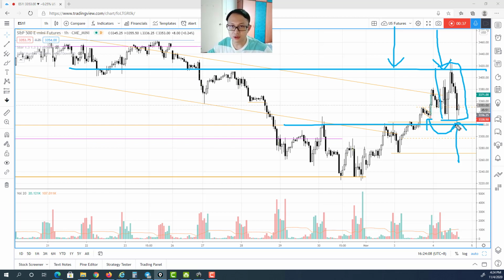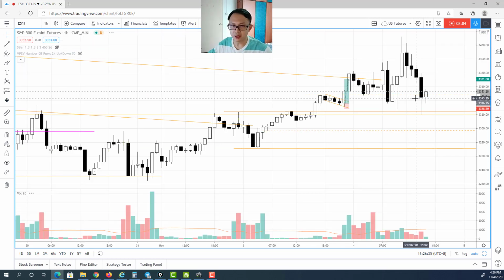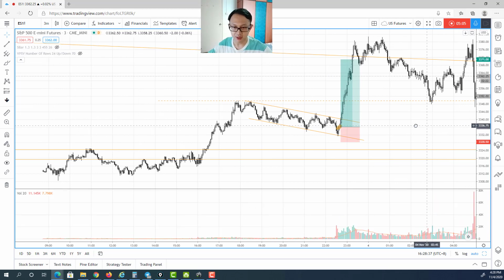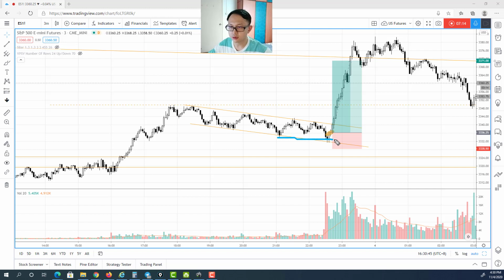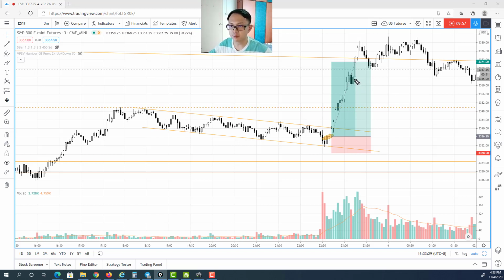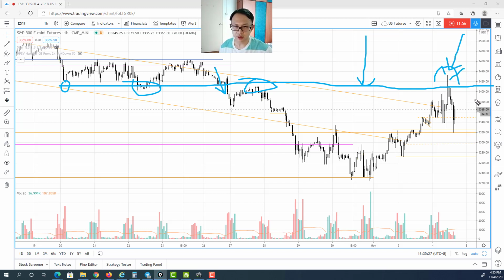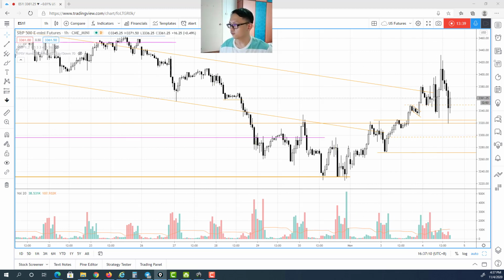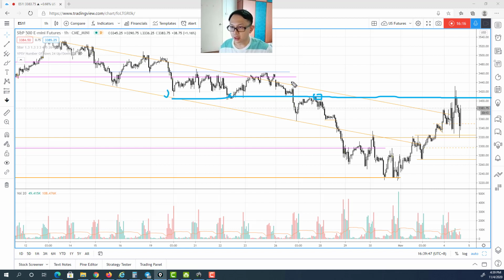S&P 500 stock market update - Volatility spikes from US Election vote counting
🎁 Get your Weekly Market Outlook & Best Trading Advice in email The spike of the volatility from the US Election vote counting in conjunction with the key levels in the S&P 500 provide quite a few trading opportunities as mentioned in market outlook sections for detail.

Check out the video for a complete walk through of the daily market analysis of S&P 500 futures (ES) for 4 Nov 2020 trading session. In this video, you will find out the market recap during the last session and trade reviews in the three-minutes timeframe (including entry, exit and the rationale behind) on how to profit from the rejection from the resistance zone. Going forward, I will cover the bias, the key levels to pay attention to, my trading plan for the session later.

**Timestamps:**

1:33 Market recap
5:00  Trade review
6:08 Shallow pullback as a test of the breakout
7:15 False breakout
11:10 Current stock market outlook
11:30 volatile price action on US election vote counting

Key levels - Resistance: 3400; Support: 3300–3320, 3200–3230